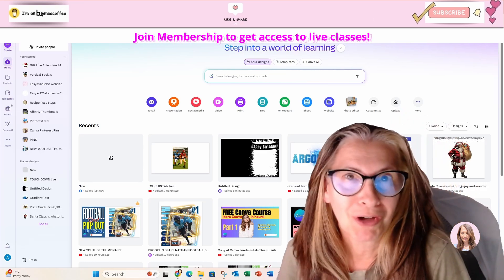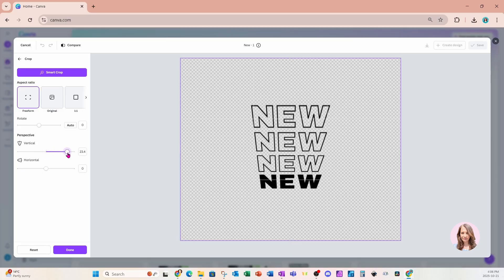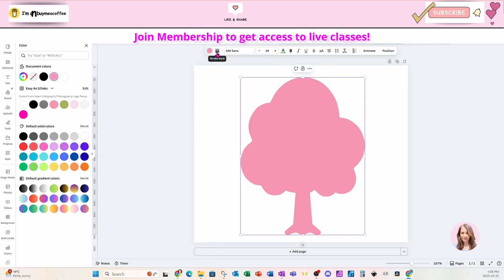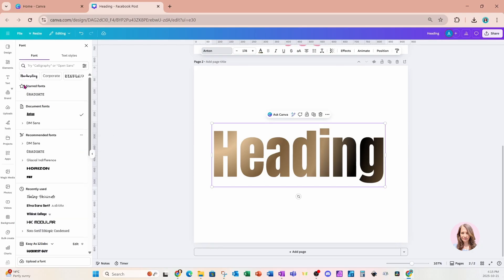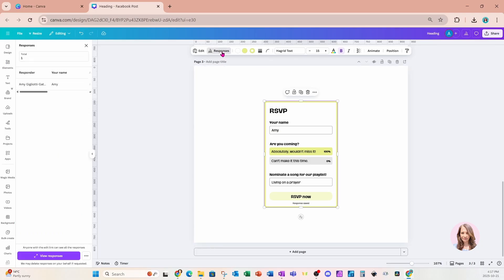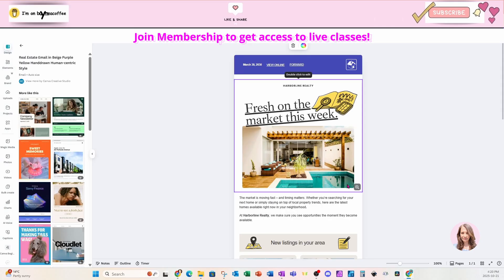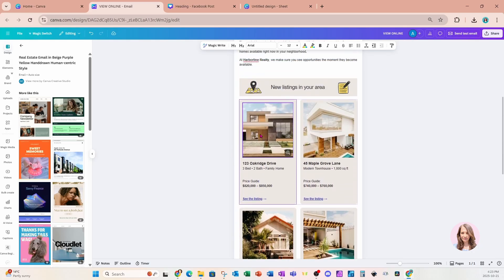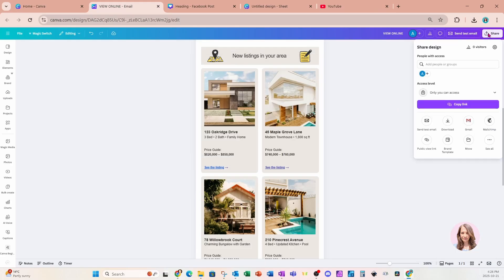New Canva Features Released You Need to Know! OCTOBER 2025 CANVA CREATE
Discover the latest updates in CANVA with this video highlighting 5 major new features rolled out at Canva Create 2025. Whether you’re a content creator, small business owner, or just love designing, these tools will take your CANVA workflow to the next level.